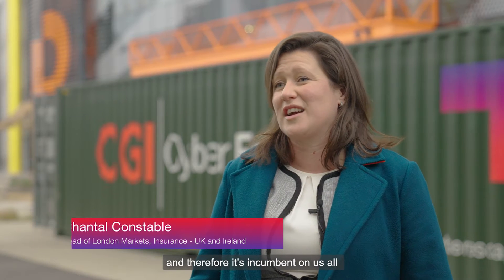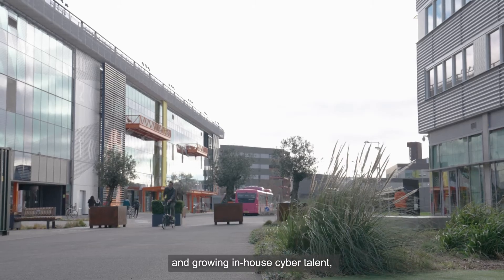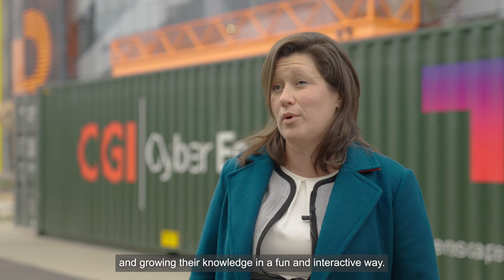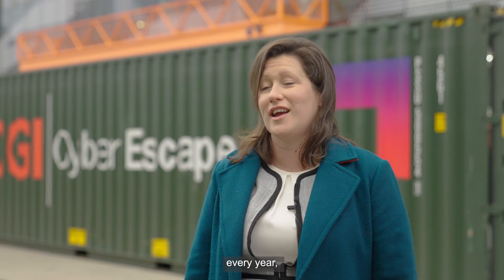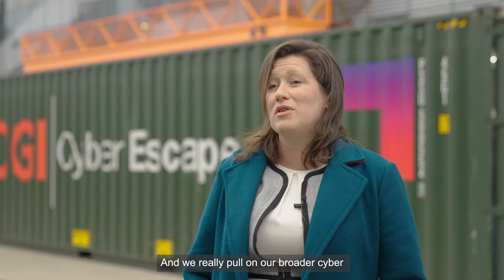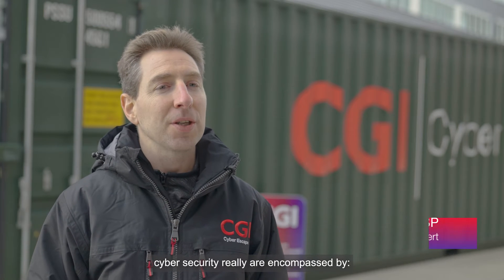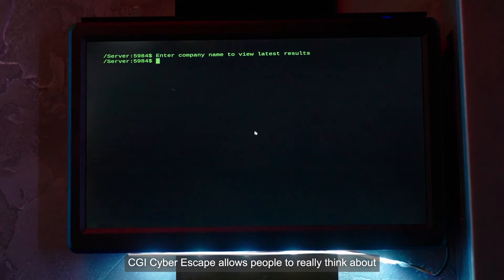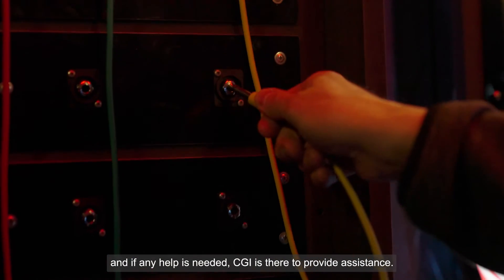CGI UK | Insurance | What should insurers be ‘cyber aware’ of in the insurance industry?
Chantal Constable - CGI Head of London Markets – Insurance, outlines why the Insurance industry needs to be aware of the challenges and risks that cyber security presents to contemporary organisations.

As Swift cybersecurity protocols continue to expand year on year, we ensure our clients have third party assurance each year, and can draw on our wider payments and cyber capabilities to ensure clients are getting the best and most valuable support.